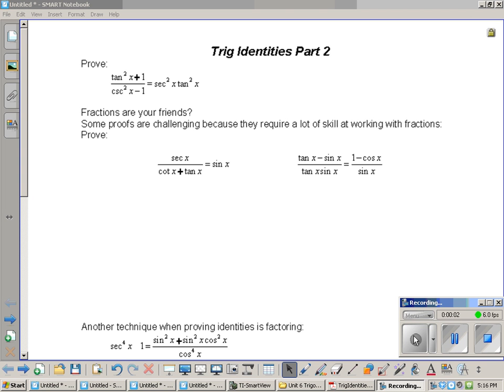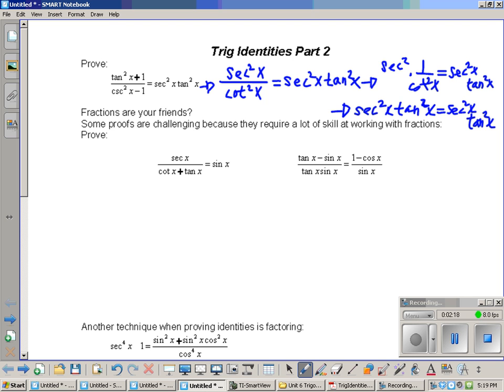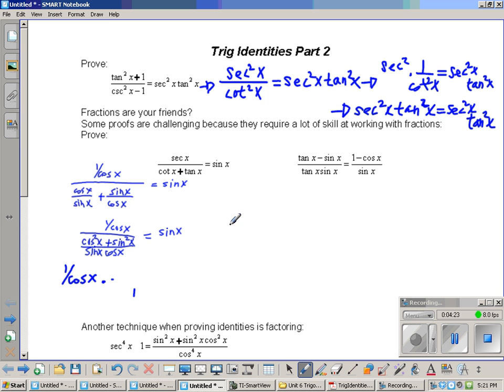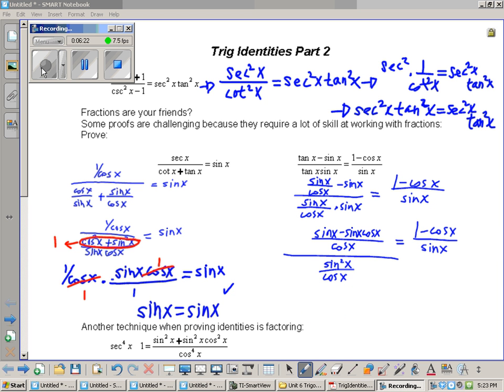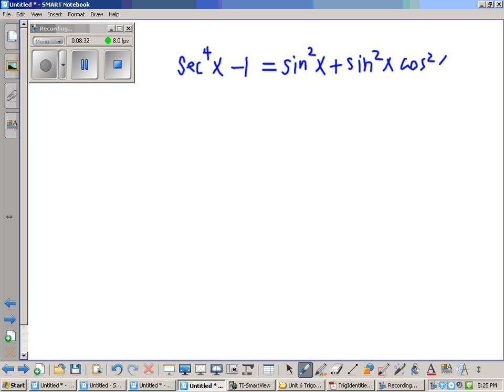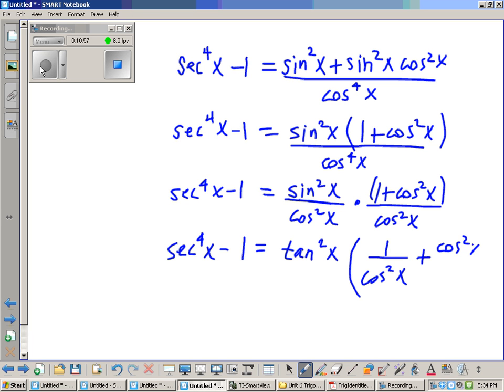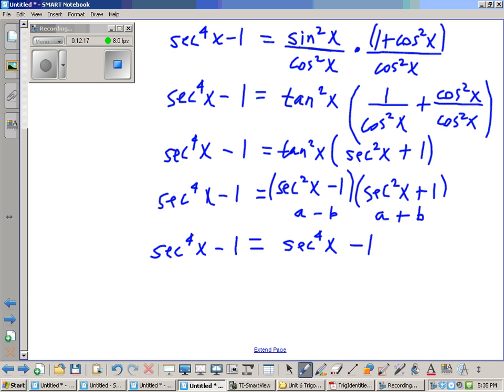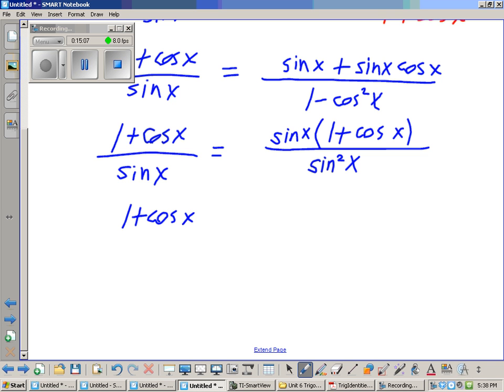Trig Identities, Pt 2